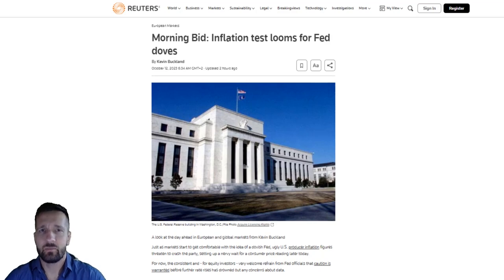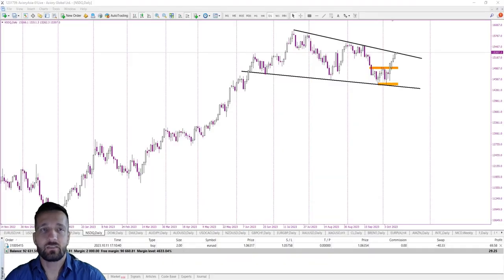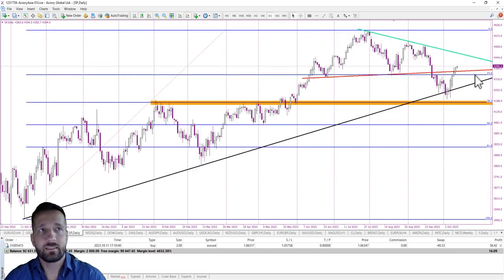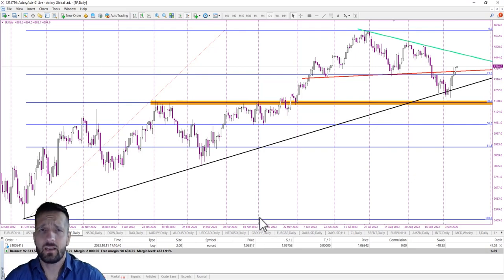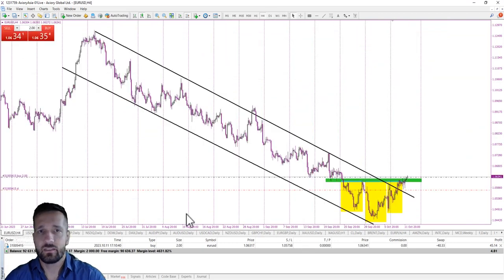Axiory Market Commentary With Tomasz Wisniewski | October 10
In his latest market commentary, Tomasz reviews the FOMC Meeting Minutes released yesterday and provides insights into the current status of major currency pairs and indices. He also anticipates how these assets might react to the forthcoming release of key inflation data from the US.